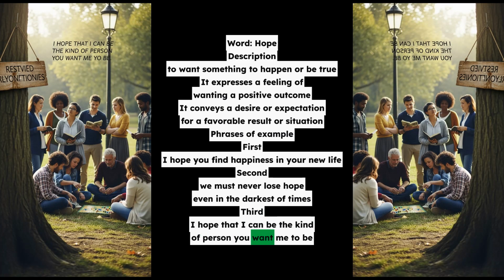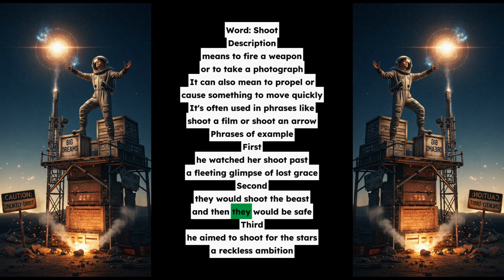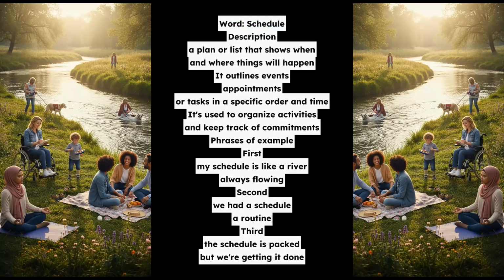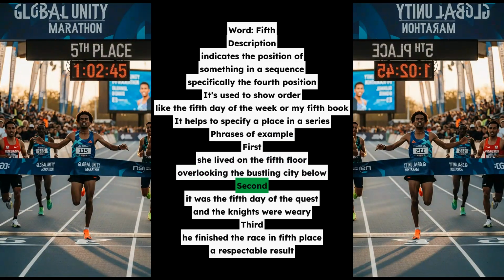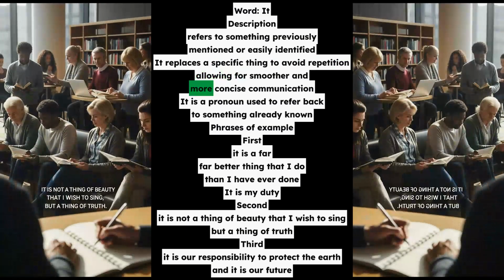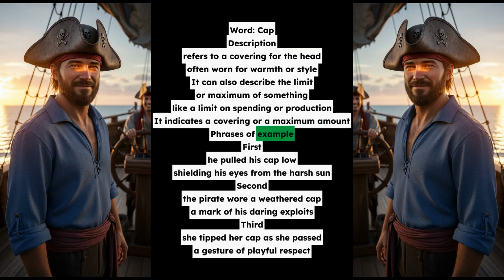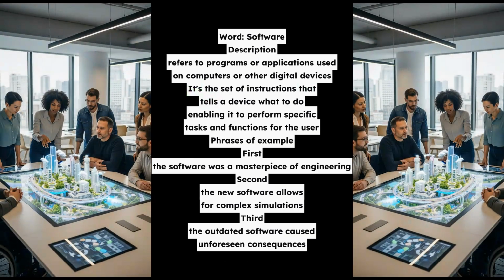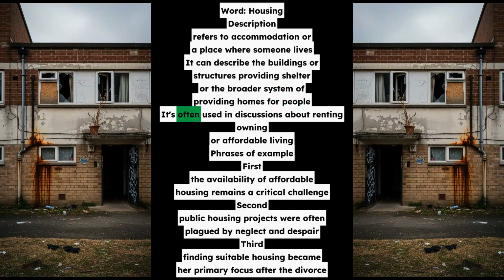Practice Speaking Pronouncing of Words and Learn Their Meanings, LEARN ENGLISH BY PRACTICING #025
Word List
00:00 - A1 • Yesterday
00:33 - C1 • Shareholder
01:12 - C1 • Intake
01:55 - C1 • Layout
02:35 - A1 • Hope
03:05 - B2 • Shore
03:42 - C1 • Seize
04:18 - C1 • Cocktail
04:58 - A2 • War
05:34 - A2 • Musical
06:08 - B1 • Prove
06:42 - B1 • Shoot
07:13 - A1 • Twenty
07:42 - C1 • Endeavour
08:20 - A2 • Gift
08:53 - A1 • Later
09:27 - A2 • Schedule
09:57 - B2 • Overnight
10:34 - B1 • Profession
11:09 - B2 • Carbon
11:44 - A1 • Road
12:12 - A2 • Explanation
12:49 - A1 • Fifth
13:23 - C1 • Characterize
14:04 - A1 • Wash
14:35 - B1 • Apart
15:14 - B2 • Sponsorship
15:49 - C1 • Propaganda
16:26 - B1 • It
17:05 - A1 • Cook
17:35 - B1 • Reservation
18:09 - A1 • After
18:41 - C1 • Trophy
19:18 - B2 • Very
19:52 - A1 • Hundred
20:23 - B1 • Cap
20:58 - A2 • Deep
21:28 - B2 • Implement
22:01 - C1 • Faction
22:38 - B2 • Pose
23:17 - B2 • Basement
23:49 - B1 • Software
24:23 - B2 • Ethic
24:58 - B1 • Particularly
25:30 - B1 • Guard
26:02 - A2 • Any more
26:33 - A2 • Increase
27:06 - B2 • Housing
27:46 - A2 • Save
28:17 - A2 • Pass